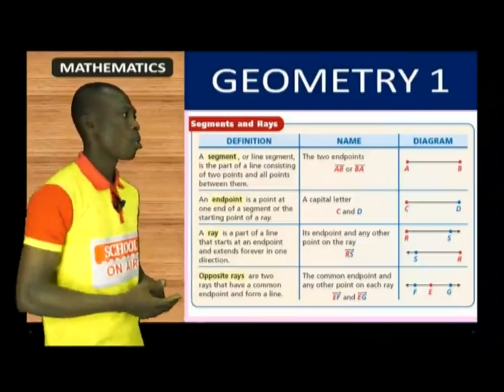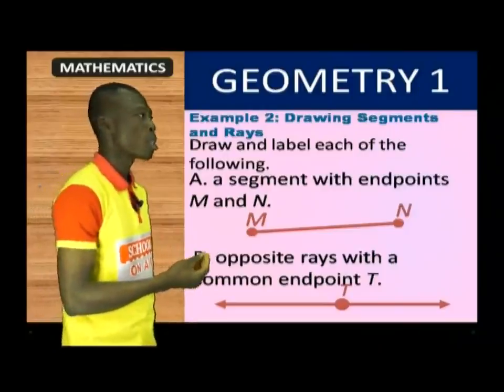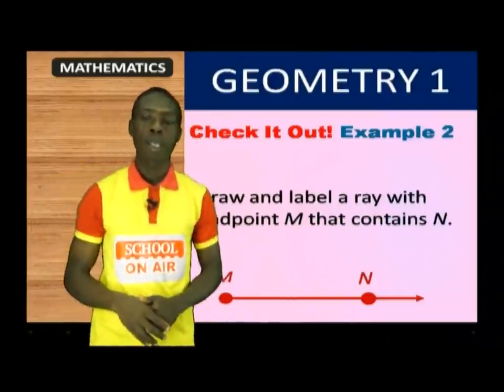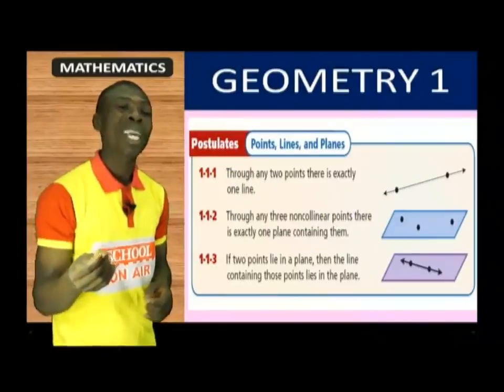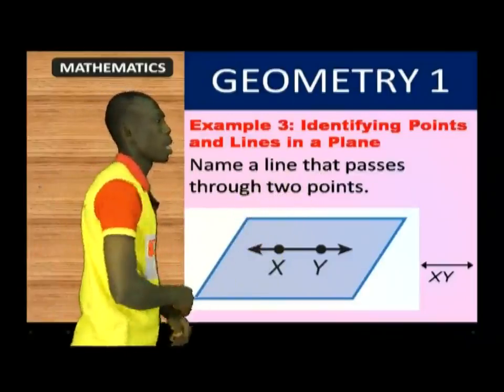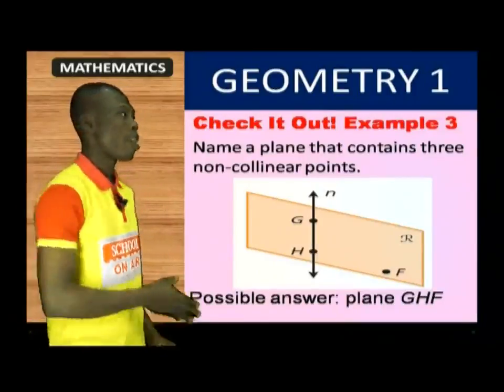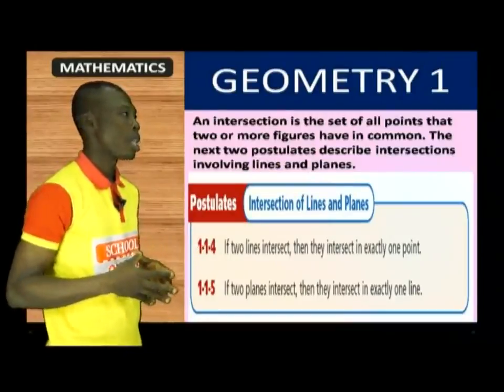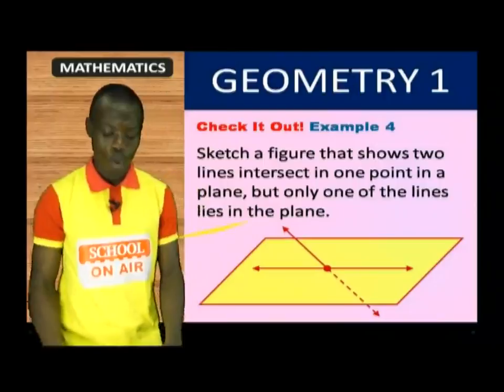math ss1 geometry 1